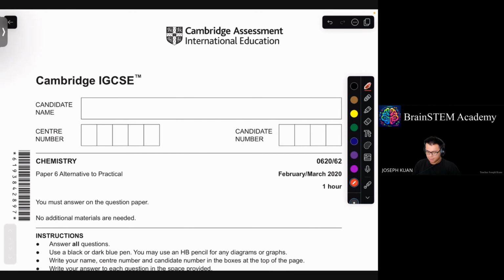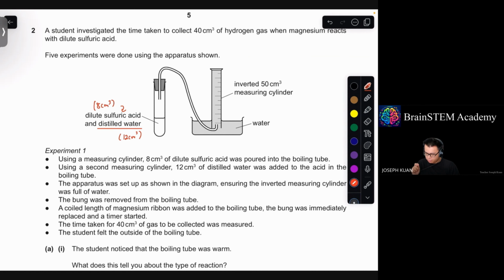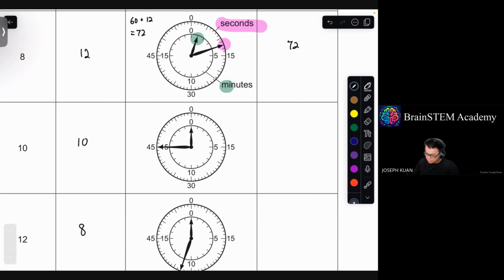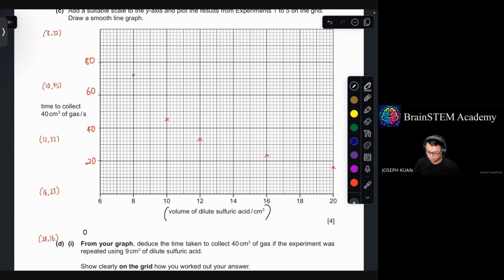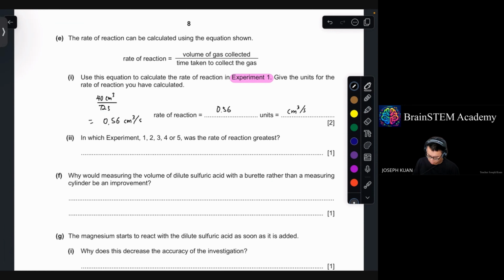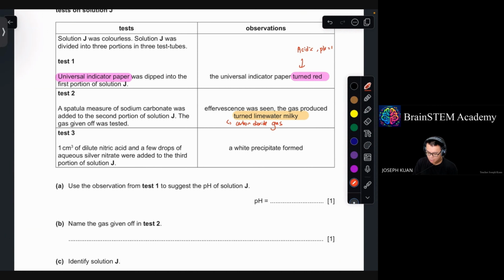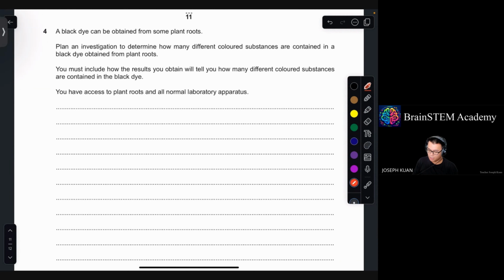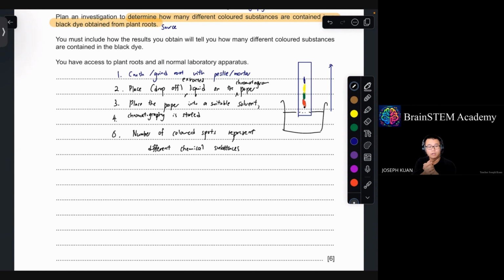IGCSE Chemistry Paper 6 [Feb/Mar 2020] Solved with A* Model Answers [0620/62/F/M/20]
If you'd like to join my weekly IGCSE Chemistry and Biology classes, you can visit my

Hello 👋, I'm Teacher Joseph Kuan from BrainSTEM Academy (Formerly BrainSpark Academy) 🧠🚀. I teach STEM subjects for Cambridge IGCSE in Malaysia 🇲🇾.

Timestamps:
0:00 Question 1
3:45 Question 2
20:40 Question 3
26:22 Question 4